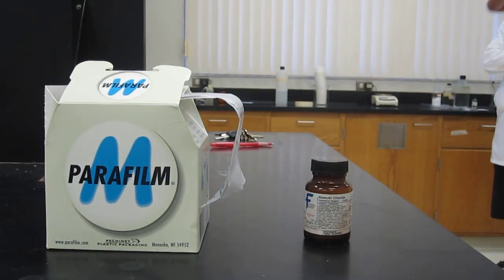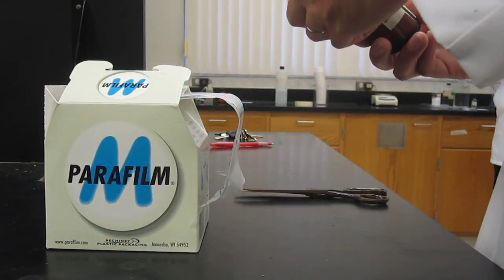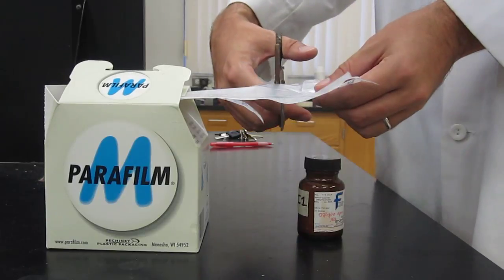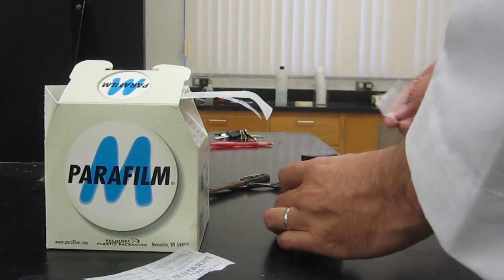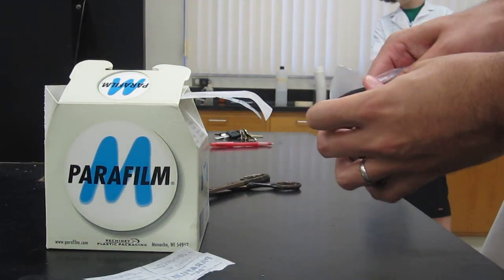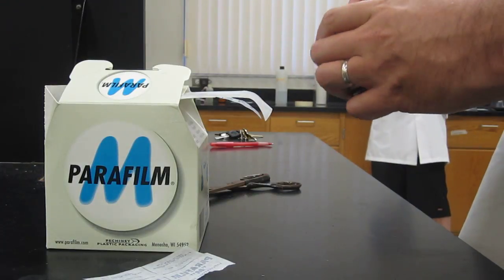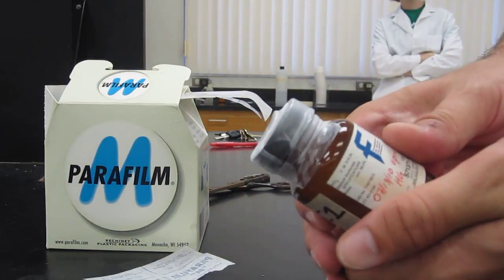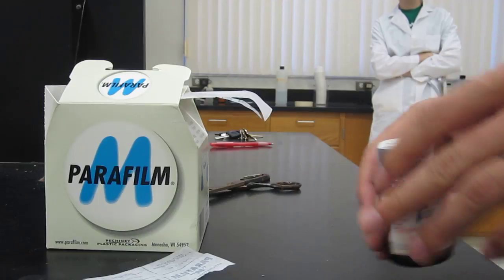Lab Demo - Using Parafilm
Demonstration of how to use Parafilm